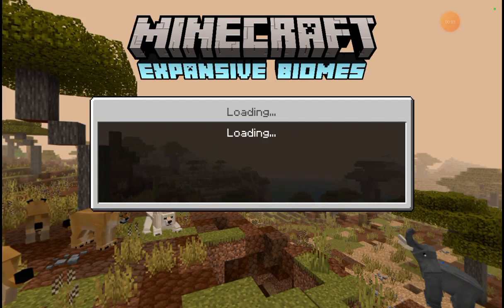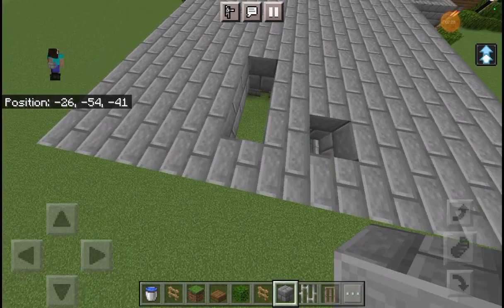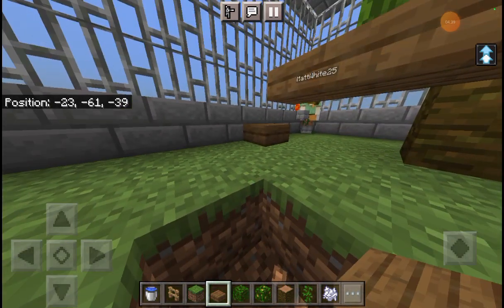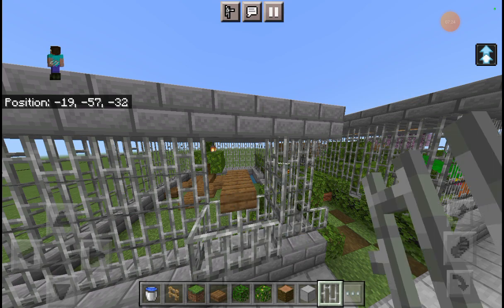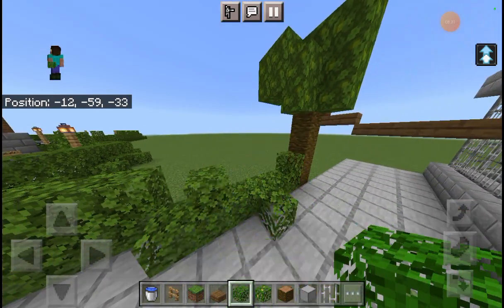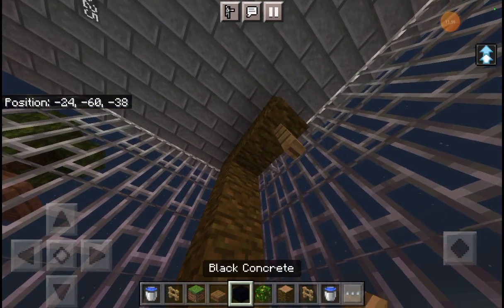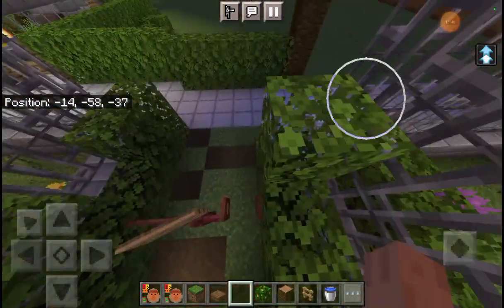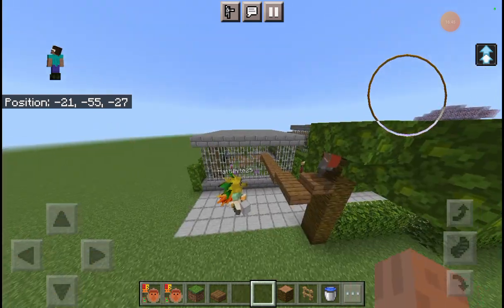Building a Minecraft Zoo! | Ep 11 | Proboscis Monkey!